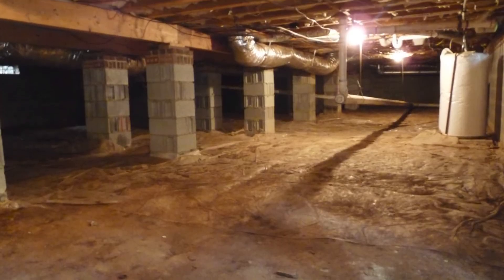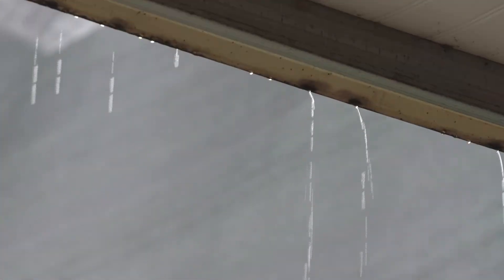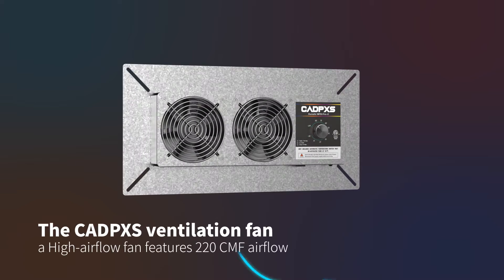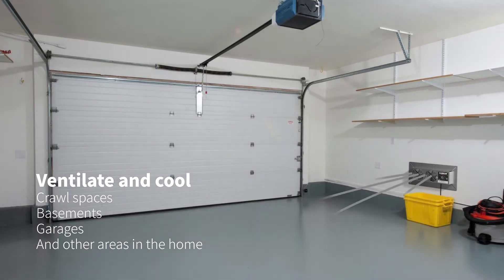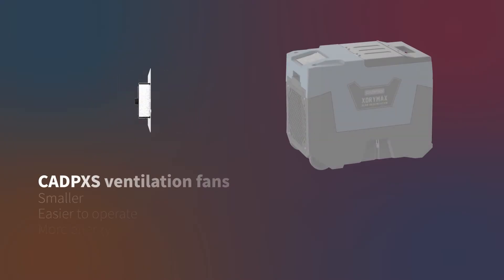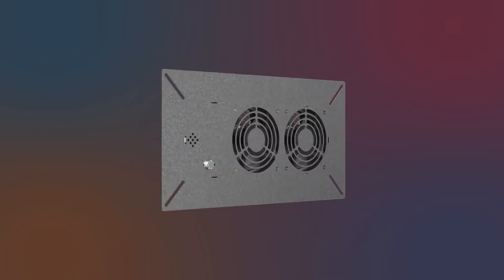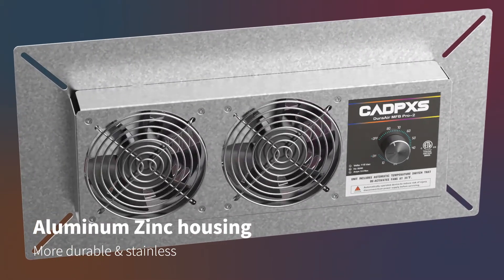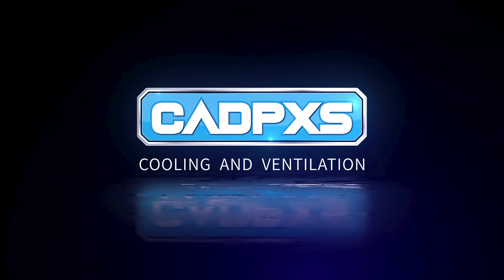CADPXS DuraAir MFB Pro 2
▼Air Out. 18" x9" x2”. Dual fans with 6.56 foot grounded power cord. Airflow: 220 CFM. Ventilate a wet crawl space. Exchange the outdoor and indoor air, improve room air quality and balance the humidity.
▼Built-in dehumidistat (20% - 80% RH Range). Exhausts vent radon gas, treated wood gases and odors, prevents migrating into living areas.
▼Freeze protection thermostat: Dehumidistat control also will not operate if the freeze protection thermostat senses low outdoor temperatures.
▼CADPXS DuraAir MFB Pro Crawl Space Foundation Dual Fans Ventilator with thermostat, designed to control the temperature and humidity levels of your crawlspace, basement, attic, and garage, Increases air circulation to protect home and occupants.
▼Warranty: The warranty is effective for 1 year from the purchase date. CADPXS customer support team is always just one-email away.